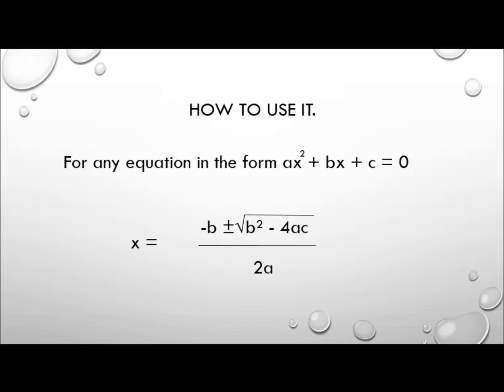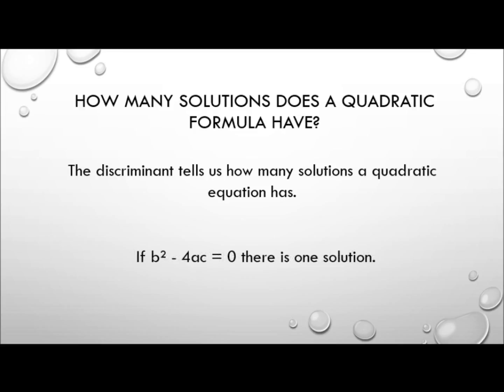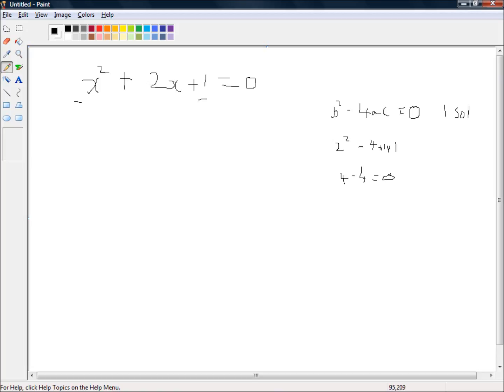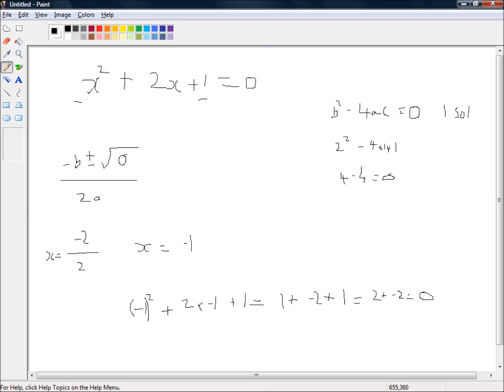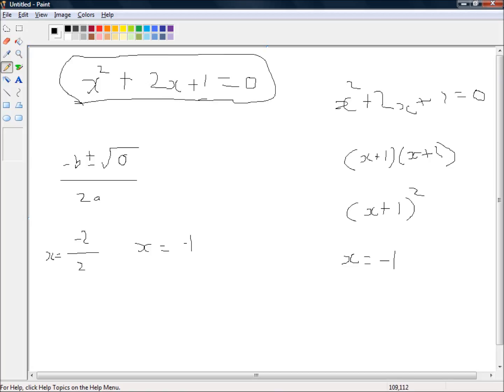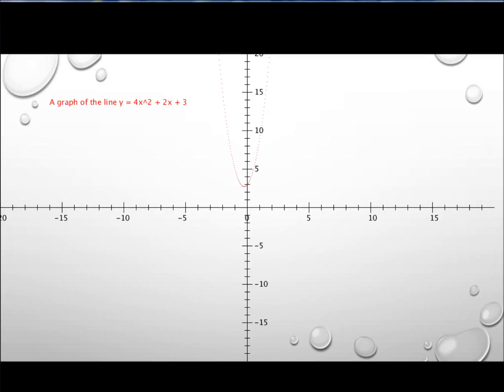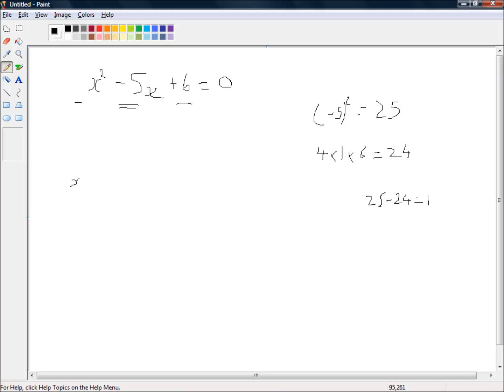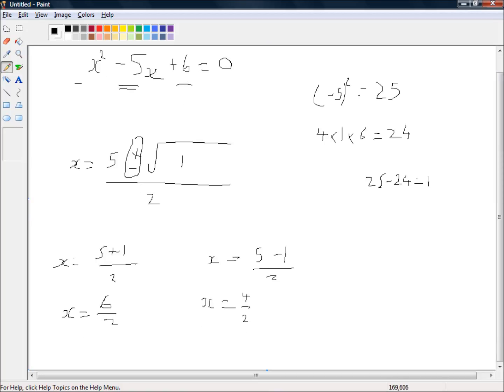Solving Quadratic Equations Using the Formula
In this video I look at solving quadratic equations using the famous quadratic formula.  I explain the use of the discriminant in determining how many solutions there are and show on a graph what it means when there are no solutions.